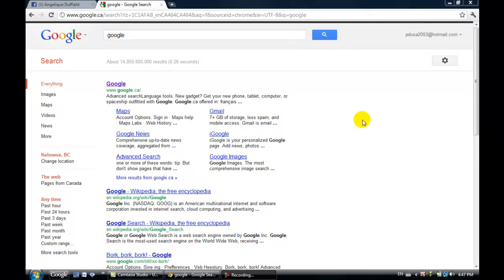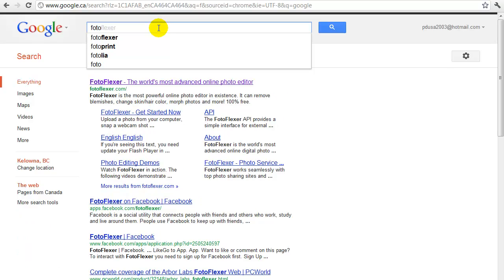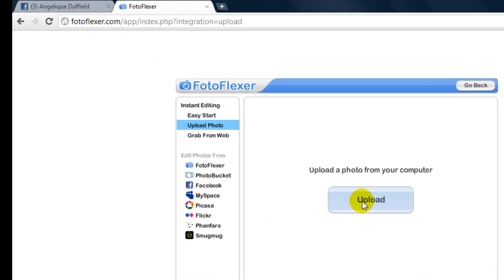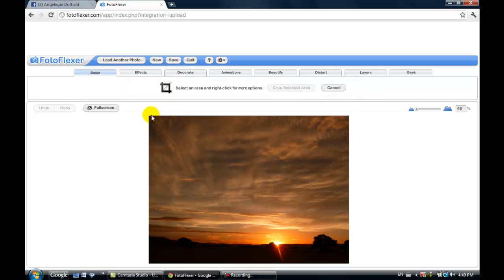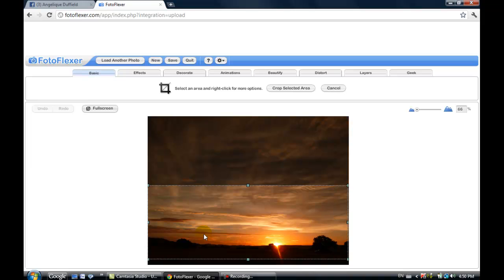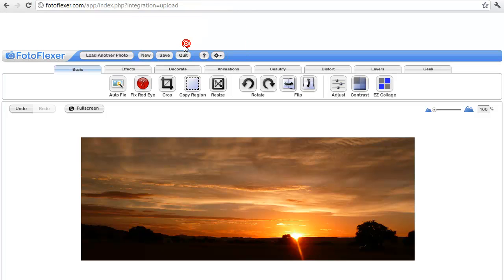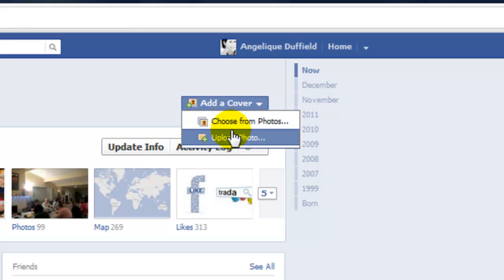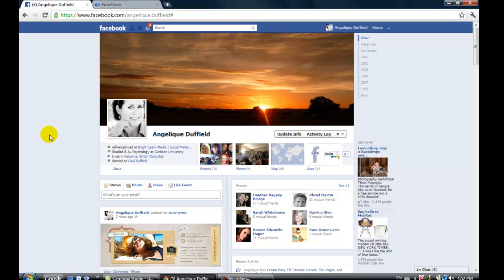Create a Facebook Cover Photo (without Photoshop) in 5 min. - Social Media Tips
A quick and easy step-by-step video on how to create and upload a new panoramic Cover Photo for your Facebook personal profile or Facebook Page for your business. UPDATE: View the CANVA tutorial for creating graphics

It's also a good introduction to useful cloud-based photo editing software called Photoflexer (at Photoflexer.com)

The Facebook Cover Image size is 850px wide and 315px high.

   UPDATE: Try using CANVA to quickly and easily create graphics for Facebook, Twitter, Google+, presentations, and more... even if you're not a graphic designer and don't feel very creative! And you don't need to remember all the social media sizes, because Canva automatically sizes them for you!

                              If you have a Fan Page for your business
              the automatic change to Timeline happens on March 30th 2012!

for more social media and internet marketing tips!

More Facebook tutorial videos:

How to rearrange or rename the Apps on your Facebook Page (Fan Page for businesses)

How to Pin to Top or Highlight a status update or photo to feature it on your Facebook Page Timeline

How to create, edit and upload your Facebook Timeline cover photo using free photo-editing software called Fotoflexer

How to add an employment link on your Facebook Peronal Profile that links to your Facebook Fan Page

How to use tagging (@tags) to create links